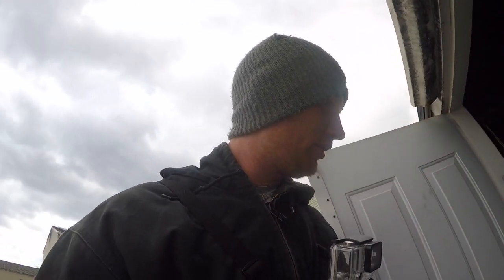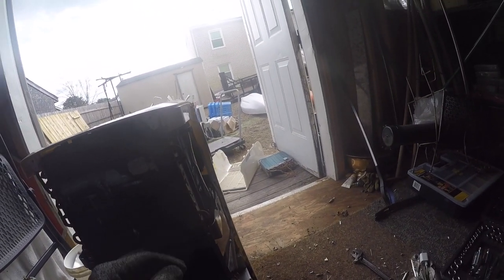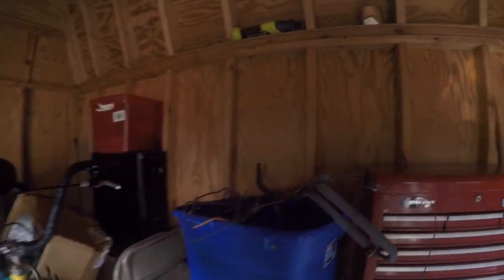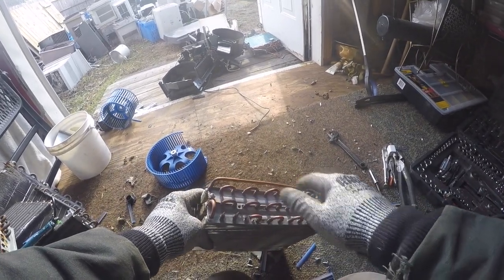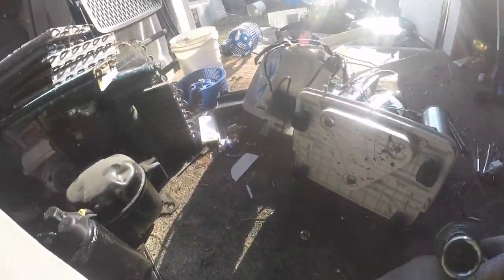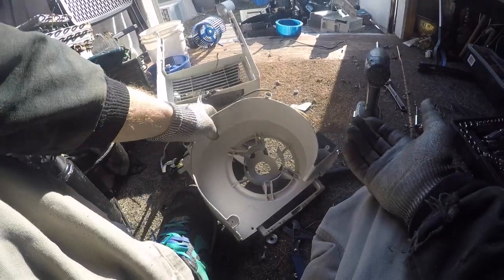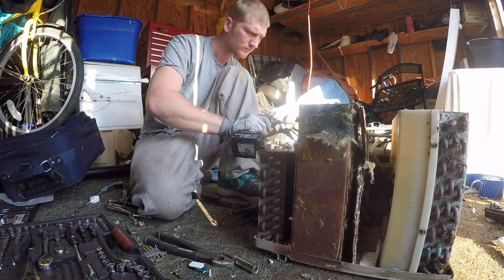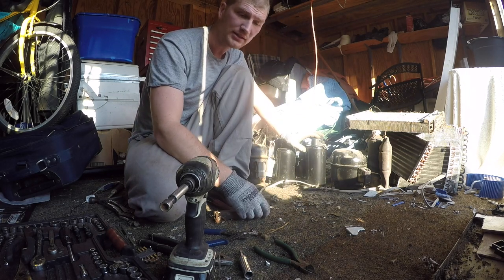Scrapping Air Conditioners First Time Using Chest Mount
trying out the chest mount for the first time tell me if you like it or not